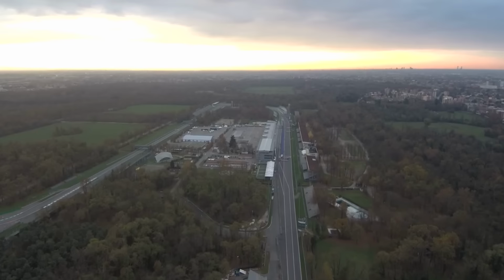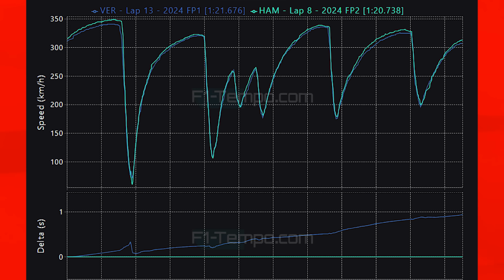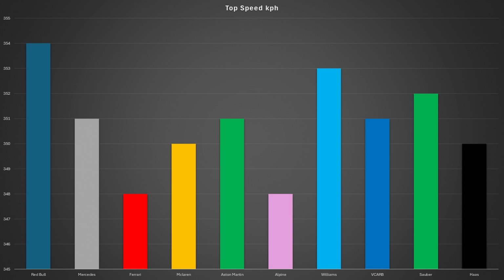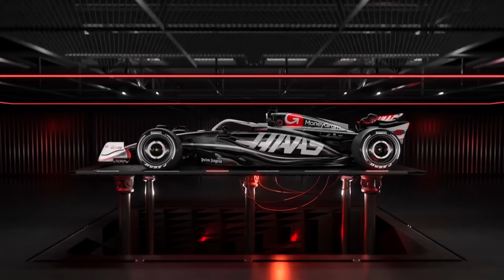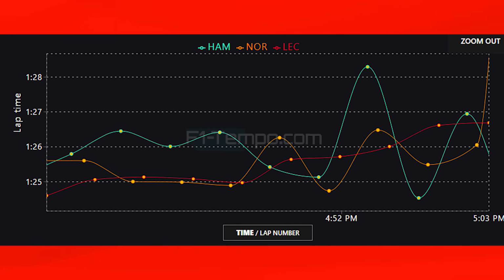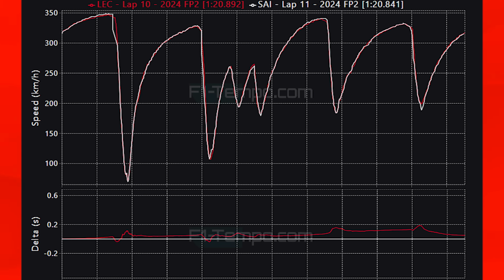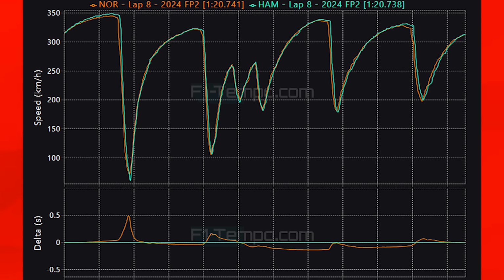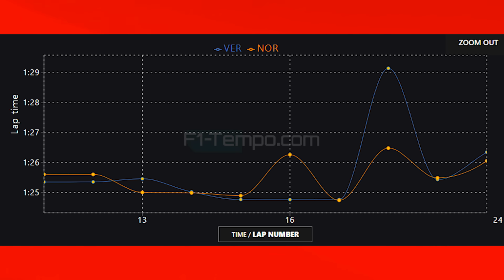F1 2024 Italy GP Practice Analysis - What Did We Learn?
Friday practice at Monza is over and the fastest driver of the day was future Ferrari driver Lewis Hamilton as he managed to hook the Mercedes up to be the fastest of the day, future Mercedes driver Kimi Antonelli also got behind the wheel of the Mercedes but unfortunately he had an incident and crashed at the final corner but the young rookie was looking incredibly fast. It did mean though that George Russell had to miss out on some track time.

Ferrari are at their home race and Charles Leclerc and Carlos Sainz will be eager to impress and right now the Ferrari is potentially looking strong, Mclaren are also once again looking strong and Lando Norris and Oscar Piastri will be looking to make it another race win as the papaya team is continuing to close the gap to Red Bull and Max Verstappen.

Monza is one of the most historic race circuits on the calendar and at this race the drivers will be running the minimum levels of downforce as they are trying to maximise their straight line speed performance, this is where we see the highest speeds and highest braking zones of the year. The low downforce means mistakes and lockups are much easier and happen more often.

Timestamps
00:00 Introduction
00:40 FP1 & FP2 review
02:35 Top Speed
04:50 Mercedes
06:30 Ferrari
07:45 Mclaren
08:50 Red Bull
09:45 Qualifying Predictions